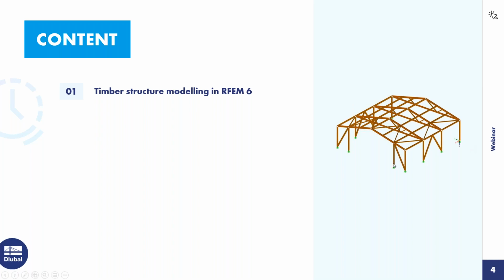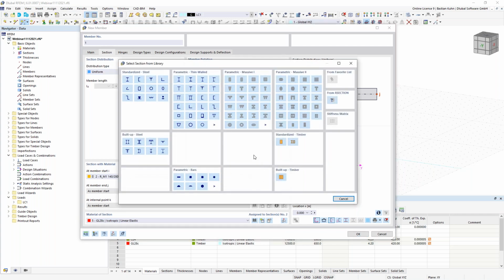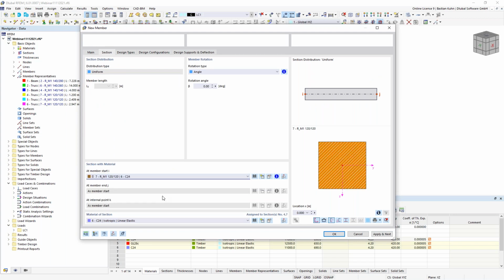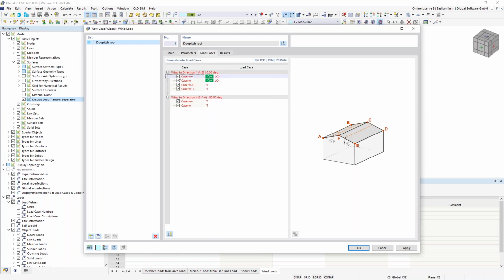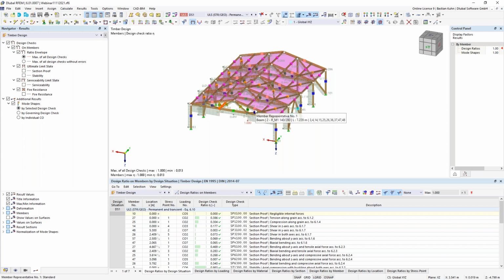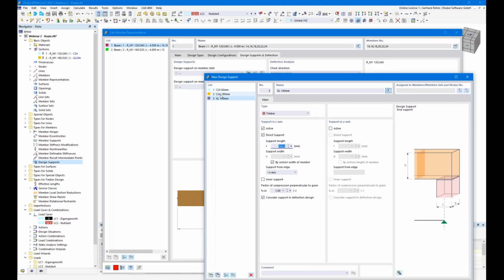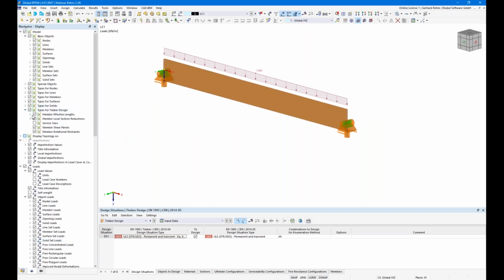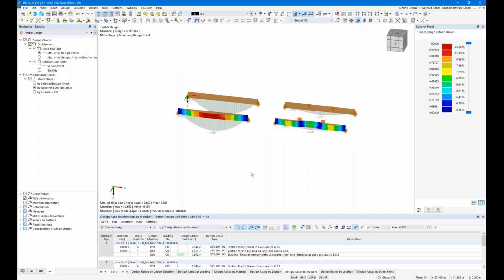[EN] Modelování a posouzení dřevěných konstrukcí v programech RFEM 6 a RSTAB 9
V tomto webináři ukazujeme, jak lze modelovat a posuzovat dřevěné konstrukce v programech pro statické výpočty RFEM 6 a RSTAB 9.

Podrobný program:
00:00 Úvod
02:50 Modelování dřevěné konstrukce v programu RFEM 6
27:00 Zadání zatížení, kombinatorika
34:30 Posouzení dřevěné konstrukce podle Eurokódu 5
42:40 Dokumentace v tiskovém protokolu
48:10 Další příklady pro detailní posouzení